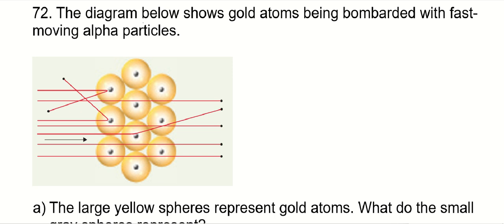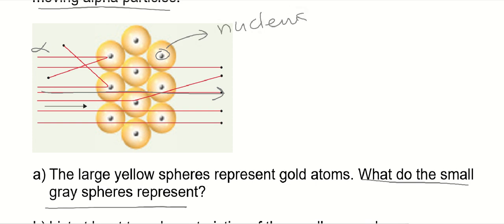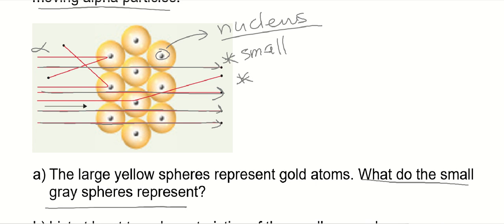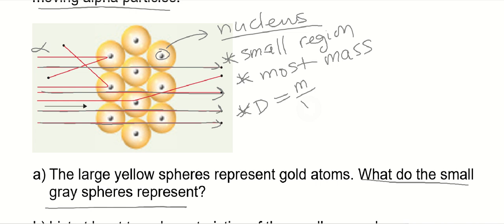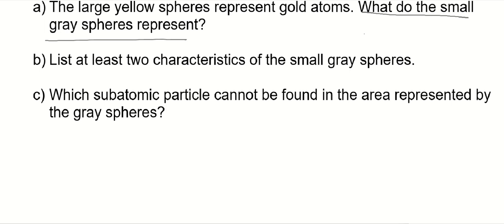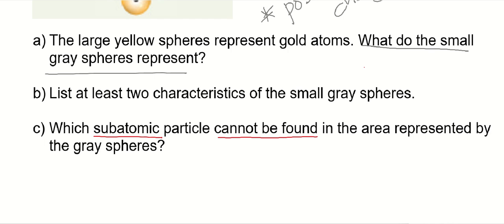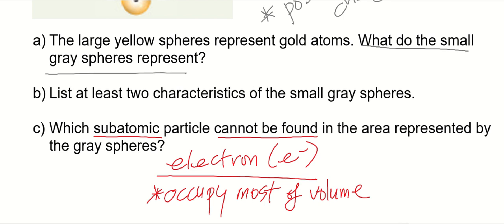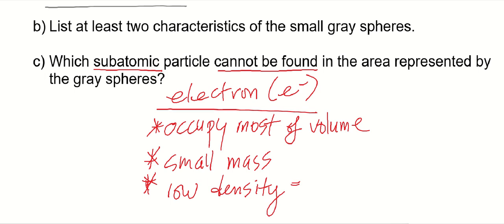#72 - Rutherford's Gold Foil Experiment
Chapter 4, Problem 72:
The diagram below shows gold atoms being bombarded with fast-moving alpha particles.

a) The large yellow spheres represent gold atoms. What do the small gray spheres represent?

b) List at least two characteristics of the small gray spheres.

c) Which subatomic particle cannot be found in the area represented by the gray spheres?